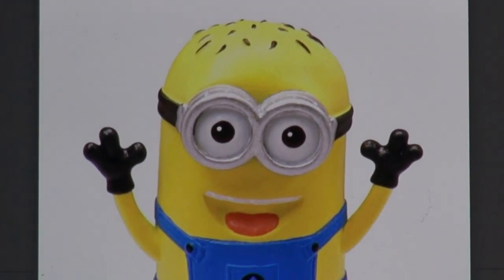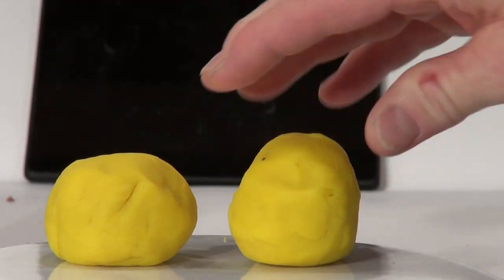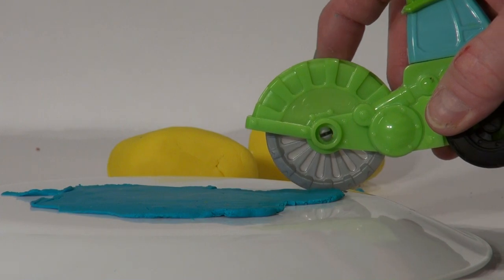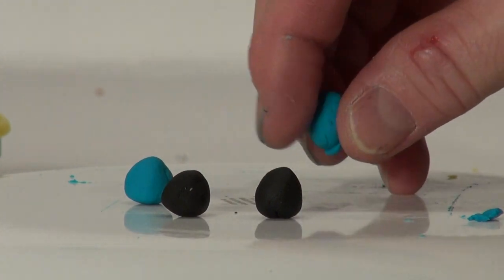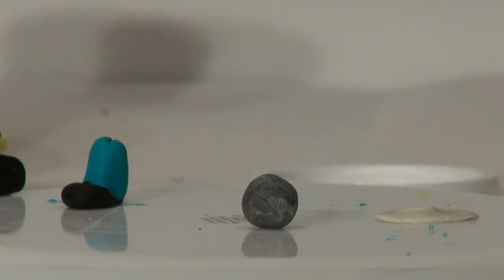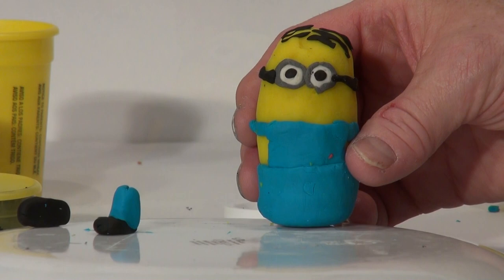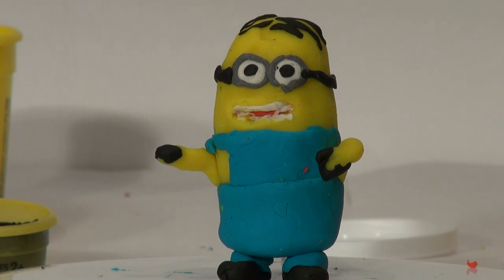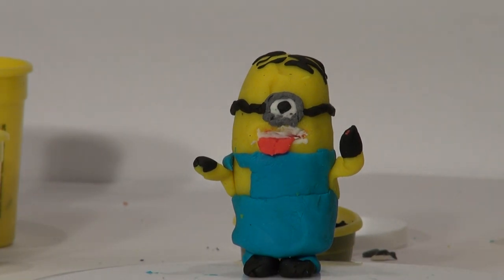Play Doh Minion Phil from Despicable Me, how to make Phil and Stuart from Play Doh lol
Play Doh is fun, and the Minions in Despicable Me Movie are fun to build with Play dough. Try using Play-doh to make minions Phil and Stuart. Despicable Me was a movie made by Universal Studios, and was a fun movie.
I decided to only make one Despicable Me character after I finished Minion Phil, so to make Minion Stuart, I just removed half his glasses..because Minion Stuart only has 1 big eye.

Or even more Thomas the train videos , with Diesel 10, and Harold the Helicopter , and Sir Topham Hatt, click this link :

And, if you love Cookie Monster videos. videos, check these out :

Try making play-doh Chef Cookie Monster with Play-Doh, all you need is lots of different color play-dough

The Sesame Street Characters are on PBS a kids channel , and so are The Teletubbies,  we watched it all the time years ago, and we kept the play-set.  Please click the link at the top of this description for more great Play-Doh videos.

Cookie Monster is a Muppet on the children's television show Sesame Street. He is best known for his voracious appetite and his famous eating phrases: "Me want cookie!", "Me eat cookie!", and "Om nom nom nom" (said through a mouth full of food). He often eats anything and everything, including danishes, donuts, lettuce, apples, bananas, as well as normally inedible objects. However, as his name suggests, his preferred food is cookies. Chocolate chip cookies are his favorite kind; oatmeal cookies are his second favourite.
As all monsters are, Cookie Monster is initially intimidating. His manner is gruff. His clumsiness occasionally causes damage. But quickly, Cookie Monster comes to be seen as benign—indeed, downright friendly. He has a few bad habits. He cannot resist gobbling up anything and everything that might be consumed, especially cookies. And he cannot quite control the way he spews forth crumbs. He is the quintessential consumer... The budget, for all its intimidating detail, might be seen similarly: as the Ultimate Cookie Monster. ... Its massive presence might be understood as little more than a compilation of cookies received, cookies crumbled, and crumbs spewed forth. Yet, apt though the Cookie Monster perspective may be, it does not suffice... second favorite.